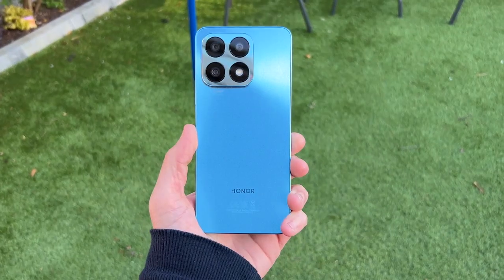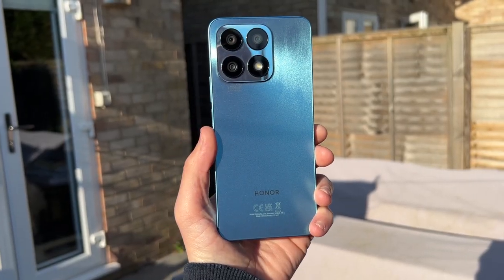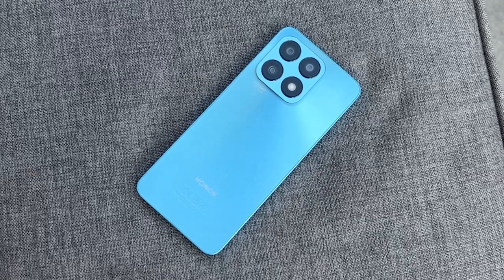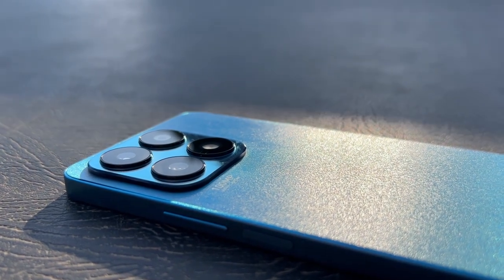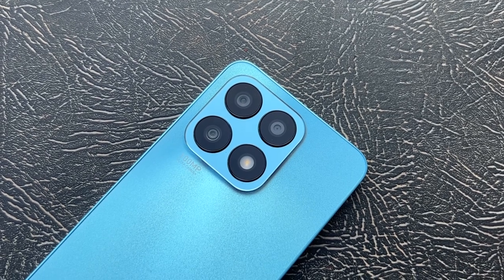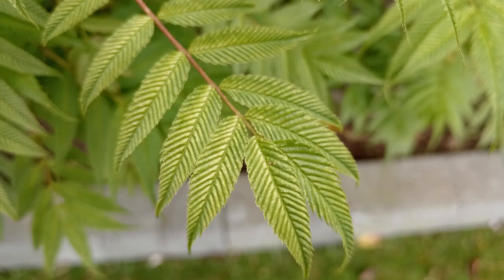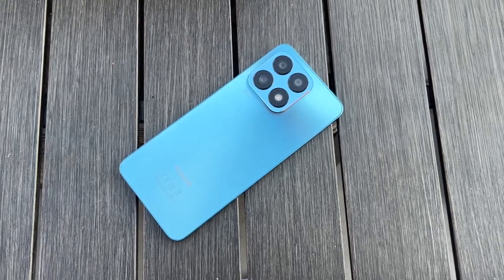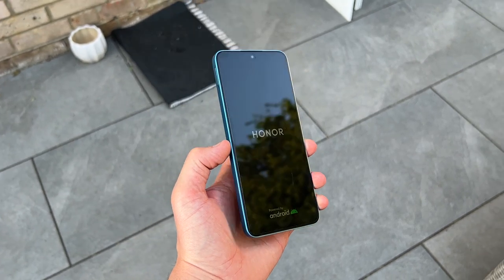Honor X8a Review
Honor X8a Review || Is This The BEST Budget Phone To BUY?

Here is my review on the new Honor X8a, released a few months ago. But is it an upgrade from the vanilla X8 and what are the difference?